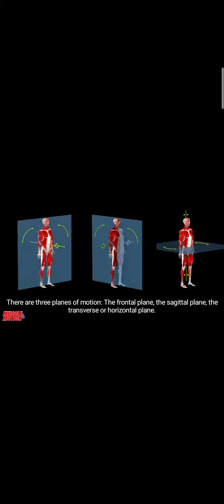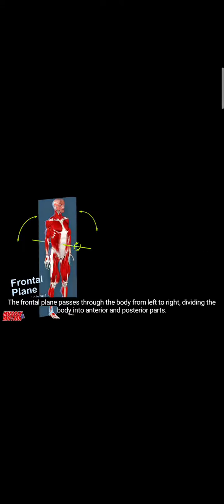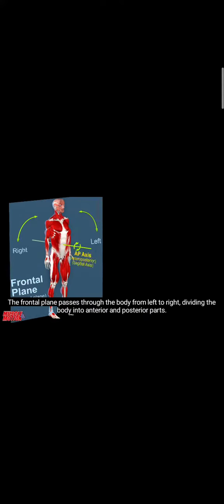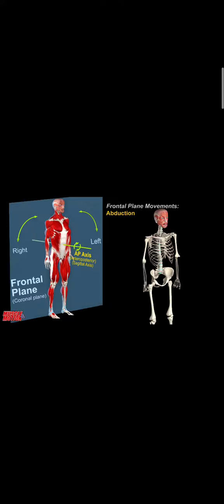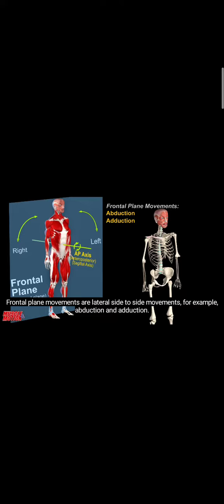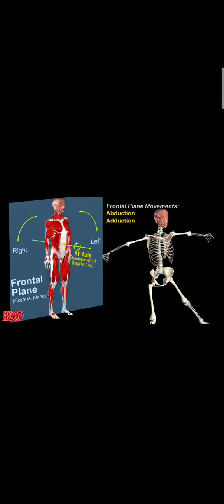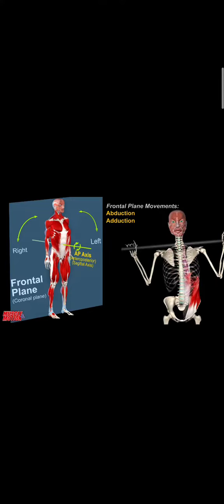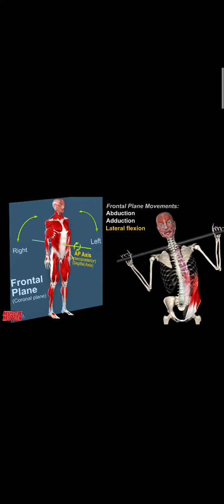planes of movement#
mr physical study.

this is my official YouTube channel Mr physical study...